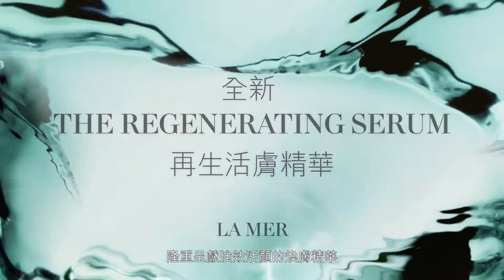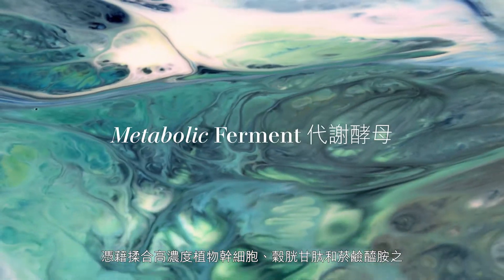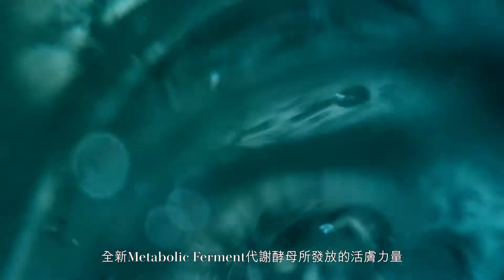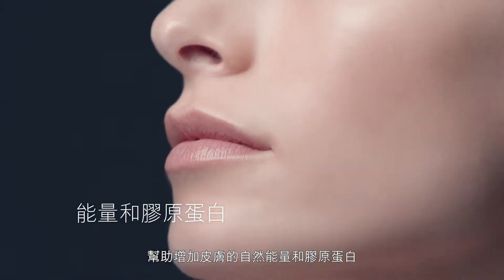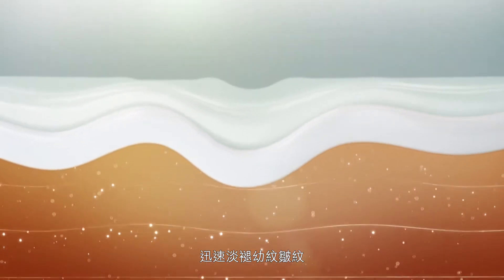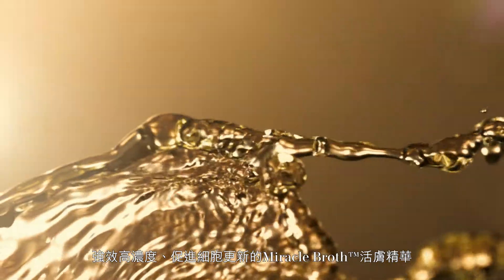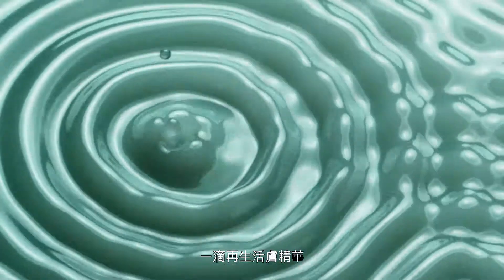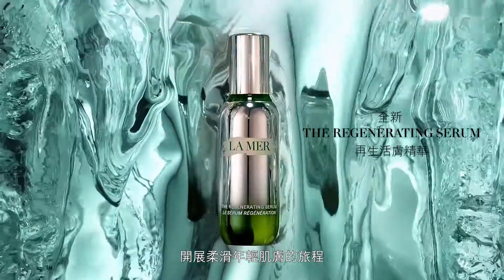LA MER | The Regenerating Serum 再生活膚精華 CDV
揉合先進科研、全新海洋活性成分和更高濃度的 Miracle Broth™活膚精華，此升級版精華有助促進膠原蛋白製造，快速淡褪顯著幼紋和皺紋，展現再生年輕肌膚。